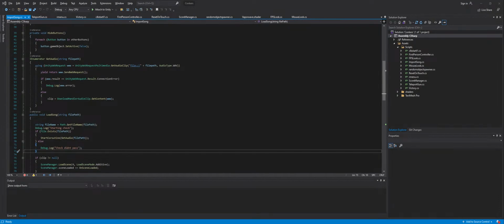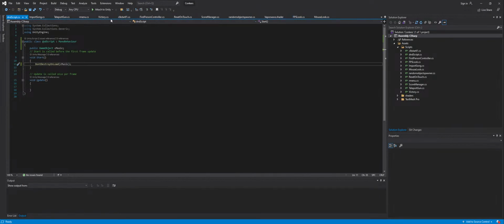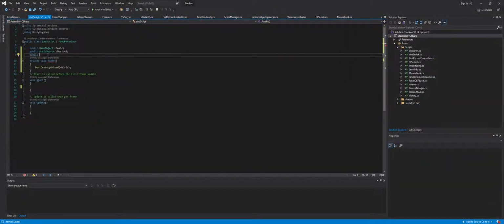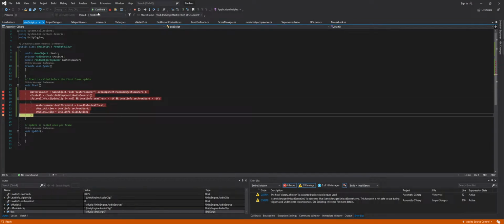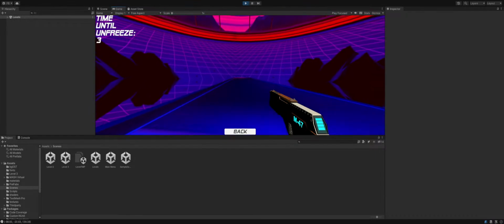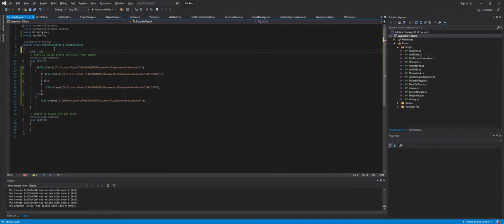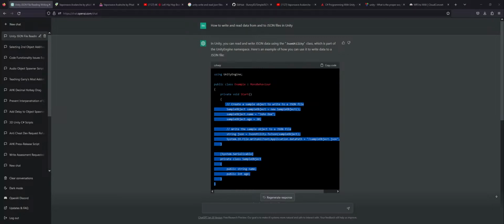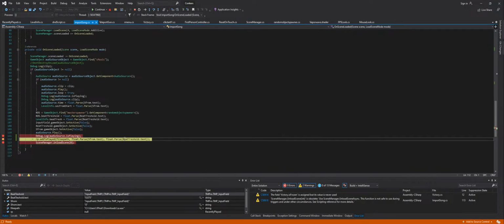Vaporwave Avalanche - Game Development Stream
Sub pls